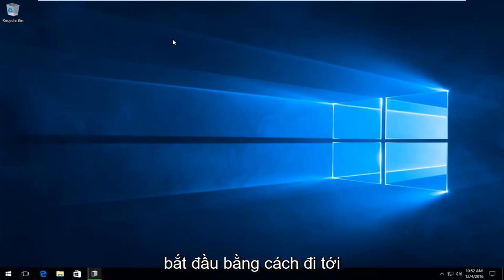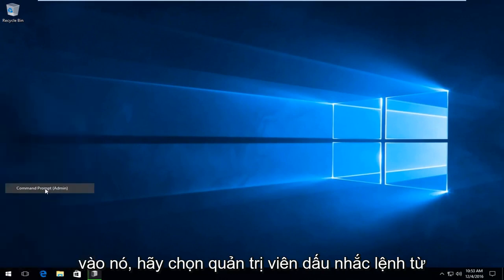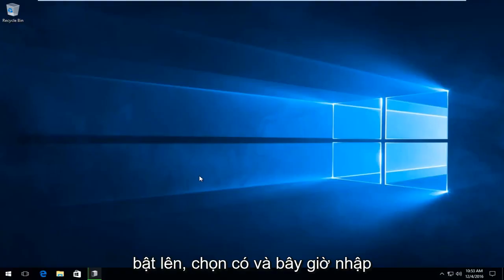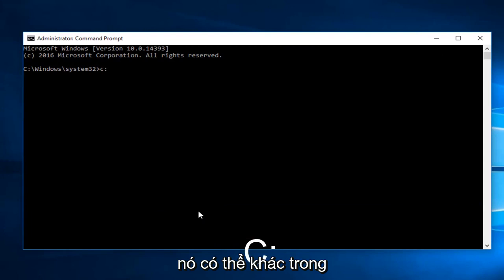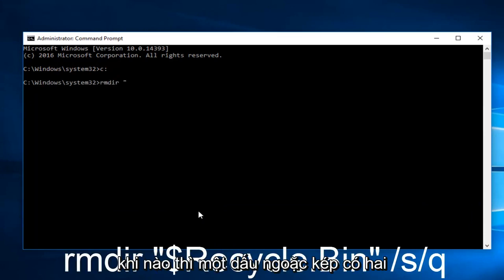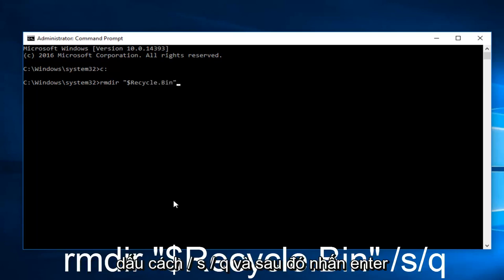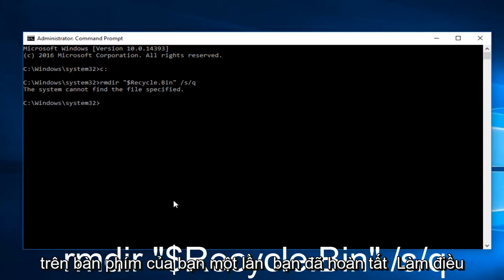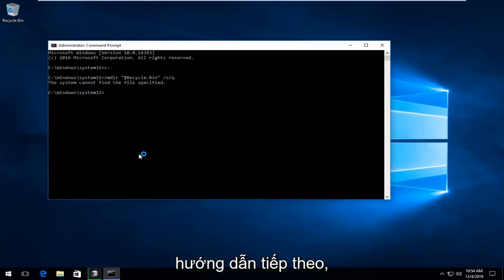Sửa chữa thùng rác bị hỏng Windows 10/11 [GIẢI PHÁP DỄ DÀNG]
Sửa chữa thùng rác bị hỏng Windows 10 và Windows 11.

Nếu thùng tái chế bị thiếu hoặc bị hỏng, hướng dẫn này sẽ chỉ cho bạn cách giải quyết nhanh chóng. Một số bạn có thể gặp phải lỗi sau - "Thùng rác trên E: \ bị hỏng. Bạn có muốn làm trống Thùng rác cho thiết bị này không?"

Nếu Thùng rác của bạn bị hỏng, bạn có thể gặp phải nhiều vấn đề khác nhau khi sử dụng nó. Thùng rác có thể không hiển thị các tệp mà bạn có thể đã bị xóa khỏi File Explorer của mình hoặc bạn không thể xóa các tệp trong đó - hoặc thậm chí làm trống hoàn toàn Thùng rác. Đôi khi, bạn thậm chí có thể nhận được thông báo lỗi Access Denied hoặc Corrupt Recycle Bin.

Trong tình huống như vậy, bạn có thể cần phải sửa chữa hoặc đặt lại Thùng rác.

Mỗi ổ đĩa trên Windows có một thư mục hệ thống ẩn và được bảo vệ được gọi là $ Recycle.bin. Nếu bạn sử dụng tùy chọn Bỏ ẩn từ Tùy chọn Thư mục, bạn sẽ có thể thấy thư mục này. Khi bạn xóa các tệp hoặc thư mục khỏi màn hình của mình hoặc bất kỳ thư mục nào khác, chúng sẽ được chuyển đến thư mục Thùng rác để lưu giữ. Nhưng bạn có thể gặp phải sự cố trong đó Thùng rác của bạn bị hỏng và bạn phải sửa chữa hoặc đặt lại nó.

Nếu bạn sửa chữa hoặc đặt lại nó, thư mục Thùng rác trong Windows 10/8/7 sẽ bị xóa. Windows sẽ tự động tạo một thư mục $ Recycle.bin mới. Tất nhiên đây không phải là một tính năng mới nhưng đã có mặt trong Windows, ít nhất là từ Windows XP.

Lệnh này sẽ đặt lại thư mục $ Recycle.bin có trên ổ C. Bạn sẽ phải làm điều này cho mọi phân vùng trên đĩa cứng của mình, bằng cách thay thế C bằng ký tự ổ đĩa / s. Hãy cẩn thận trong việc sử dụng lệnh chính xác, kẻo bạn sẽ xóa nhầm các tệp hoặc thư mục!

Khi bạn làm điều này, thư mục Thùng rác và tất cả các tệp và thư mục trong đó sẽ bị xóa. Khi khởi động lại máy tính, Windows sẽ tạo lại Thùng rác mới cho bạn.